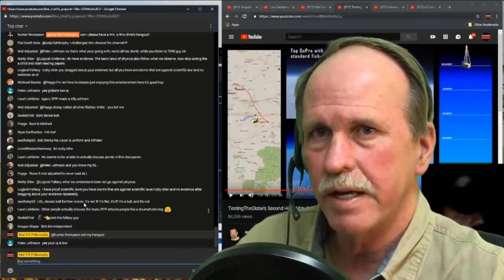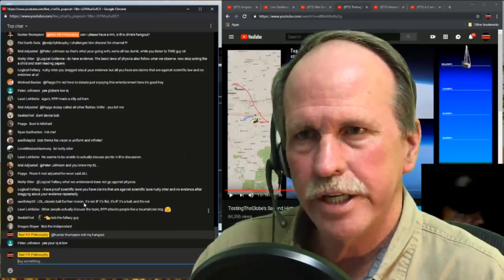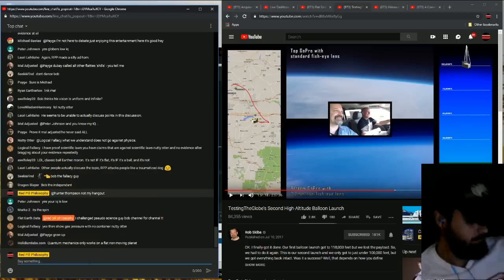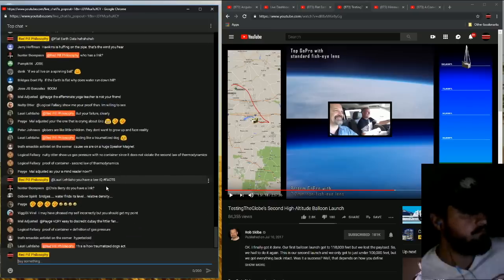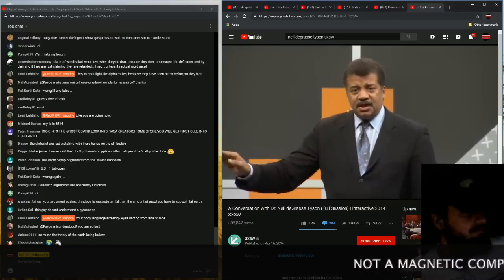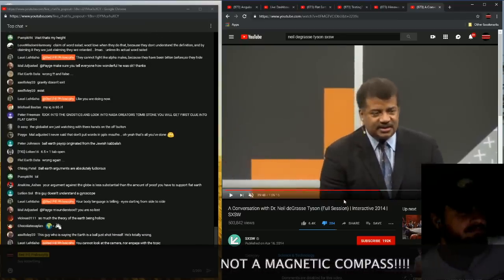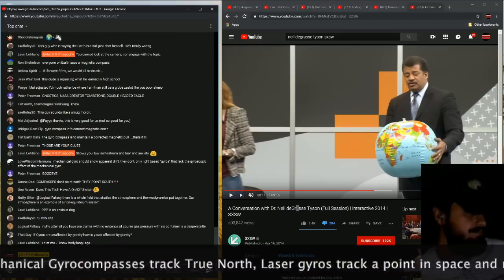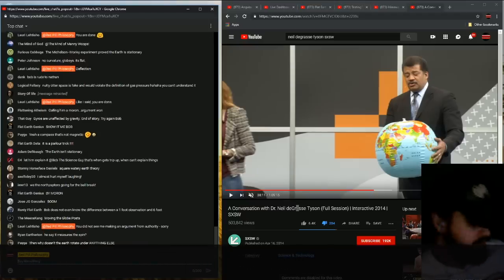Nathan Thompson Learns About Gyroscopes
Bob explains how a mechanical gyrocompass proves the earth is rotating and requires gravity to work to Red Pill Philosophy and Nathan Thompson.  Unfortunately they don't understand the difference between magnetic and gyrocompasses much less how they operate.  They don't seem to want to learn because it disproves their Flat Derp narrative.